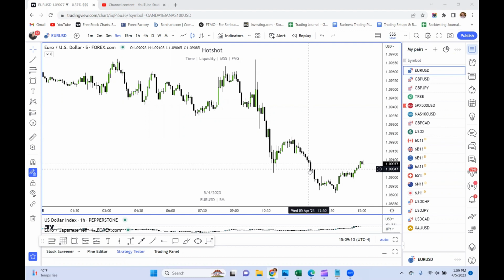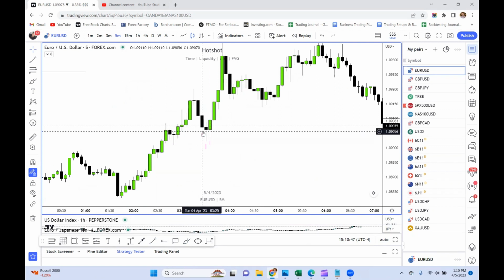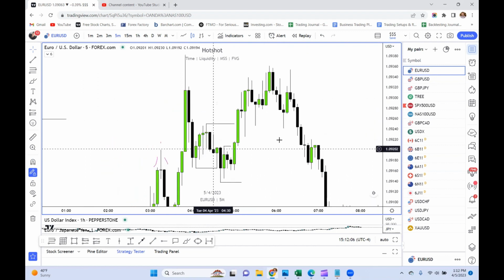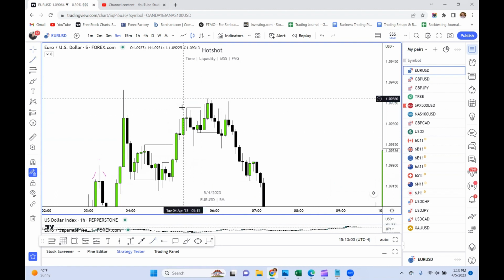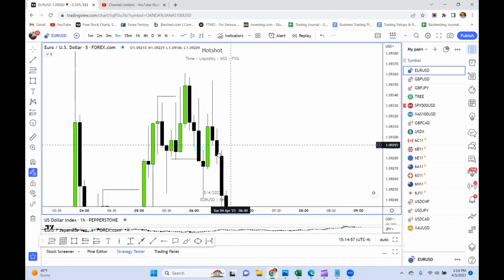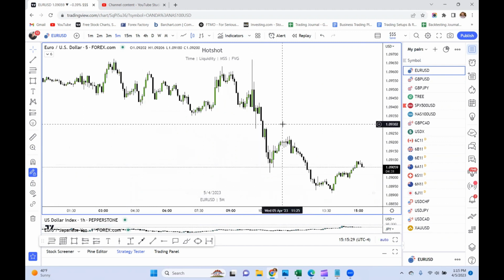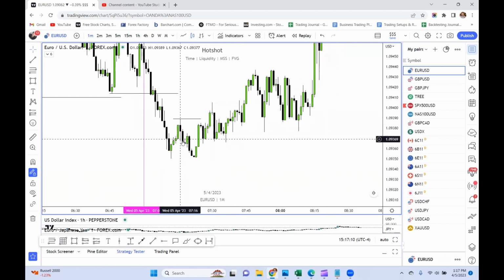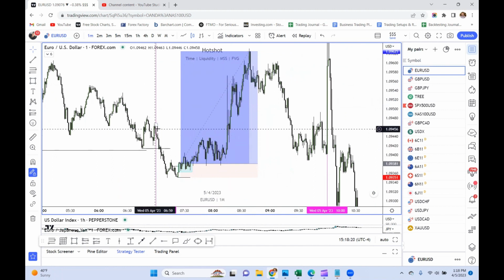DO THIS & QUIT YOUR JOB (FOREX) | ICT Concepts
Risk Disclosure. The valuation of futures, stocks and options may fluctuate, and, as a result, clients may lose more than their original investment. The impact of seasonal and geopolitical events is already factored into market prices.